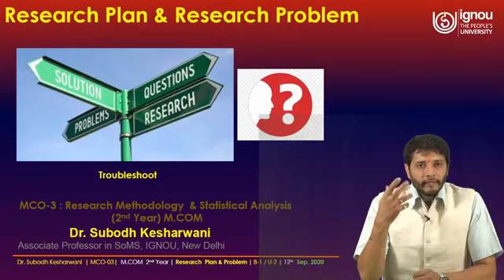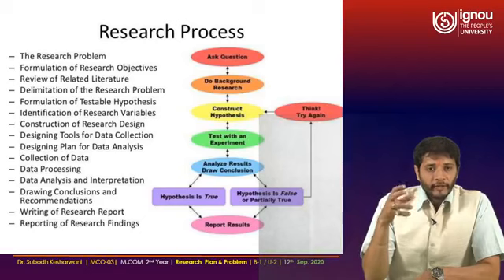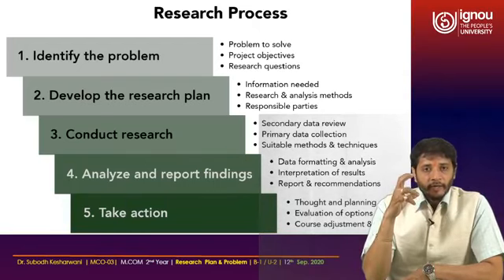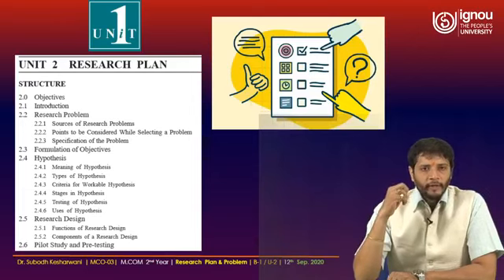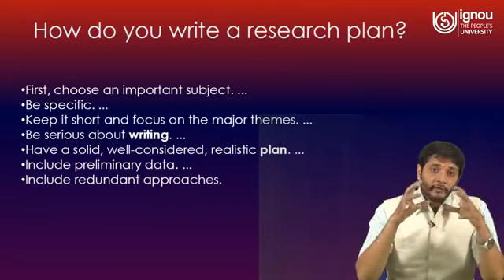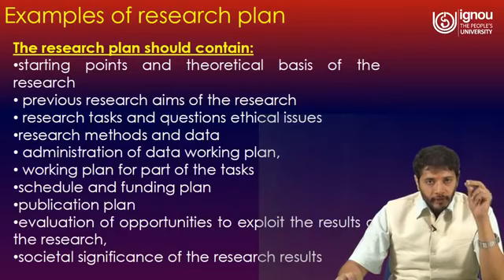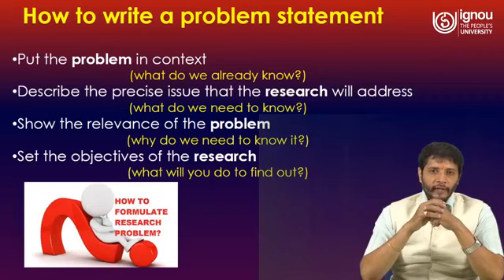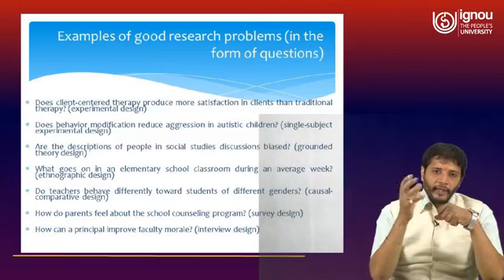Research Plan & Reserch Problem | for M.Com. / MCO-03, Students | Subodh Kesharwani | IGNOU Live